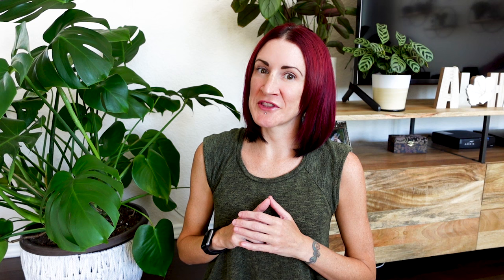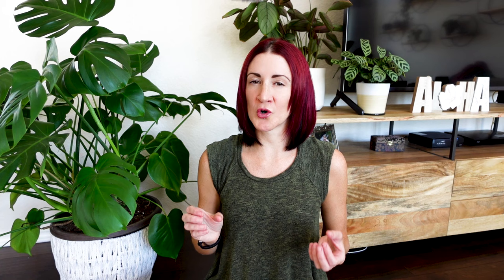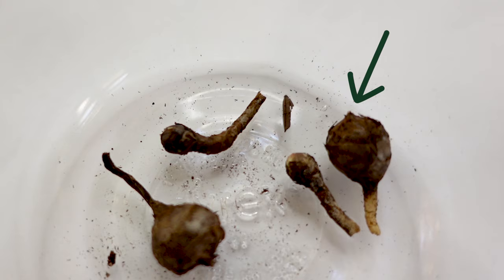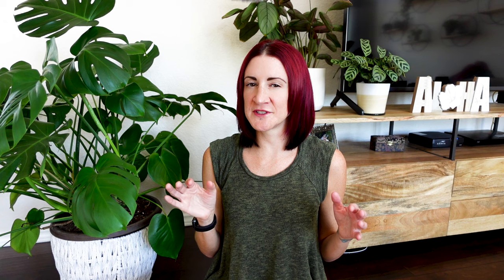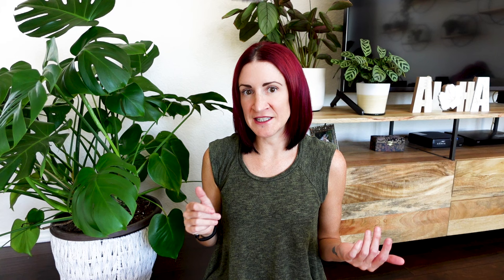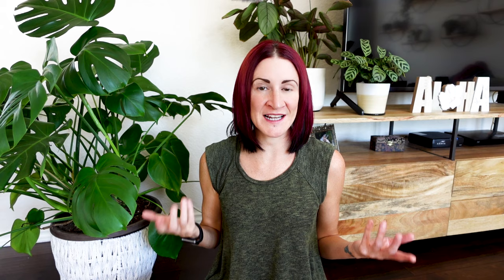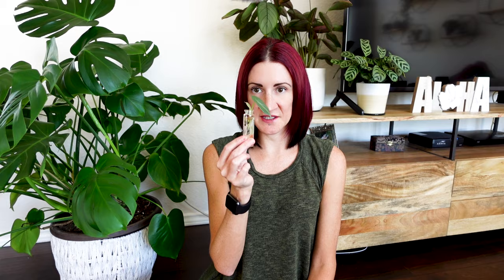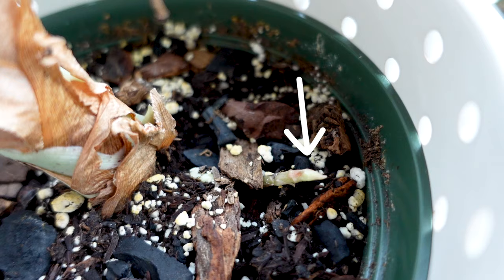Step-By-Step BEST Way to Propagate Alocasia from Corms | Propagating Alocasia Bulbs (Corms)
Aloha! Join me as I show you step-by-step the BEST way to propagate Alocasia from corms. I've had a 100% success rate using this method for propagating Alocasia bulbs (corms) thus far. And this same method can be used to propagate other plants that produce corms as well. I'll also be showing you what every step of the Alocasia corm propagation process looks like from start to finish.

TIMESTAMPS:
0:00 Intro
0:29 List of plants that can be propagated from corms
0:41 What are plant corms?
1:10 When and how to harvest alocasia corms
1:53 How many corms do Alocasia produce?
2:30 How big do Alocasia corms have to be to propagate?
2:50 Structure of an Alocasia corm
3:04 Best way to propagate Alocasia from corms
3:15 Start to finish Alocasia corm propagation process
8:20 What happens to Alocasia corms if you don't propagate them?
8:42 What is growing off the side of my alocasia? | Alocasia stolons

Send Mail To:
Drea Williams
3400 Coit Rd.